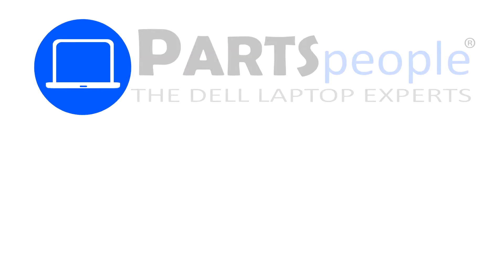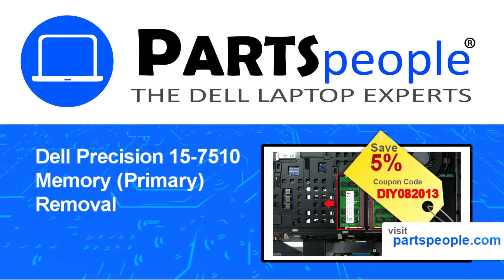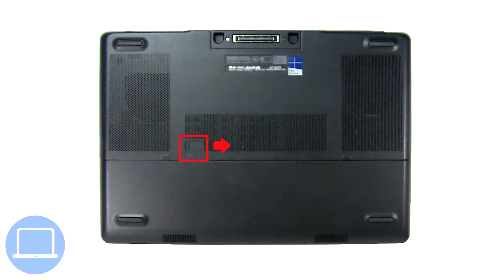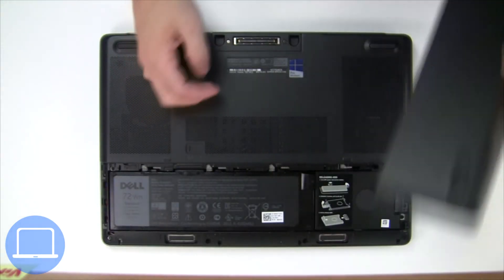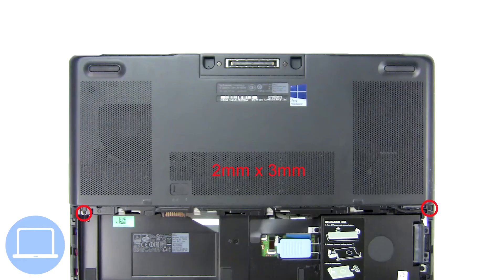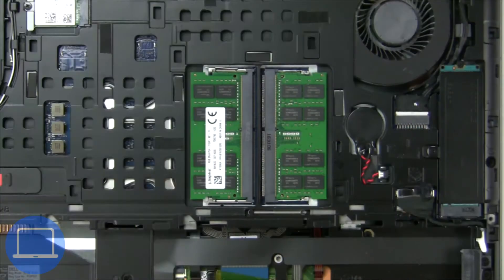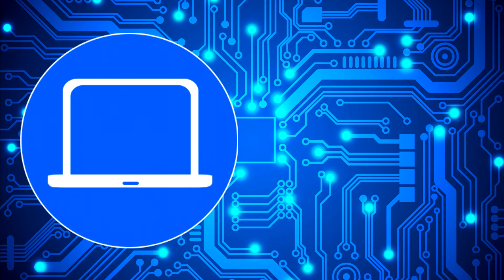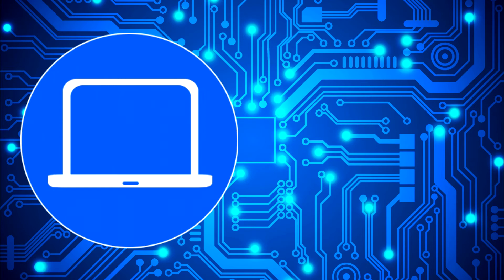Dell Precision 15-7510 (P53F001) Primary Memory How-To Video Tutorial